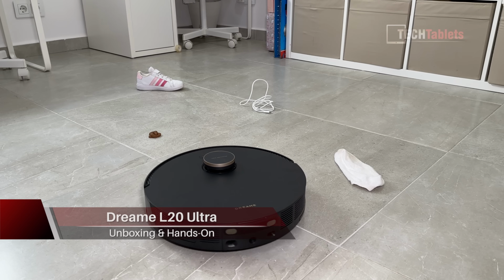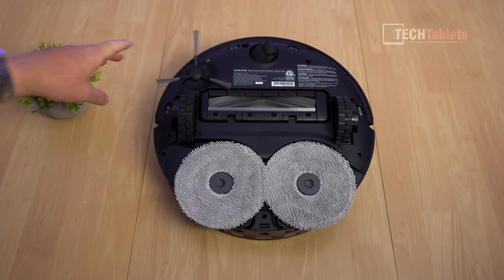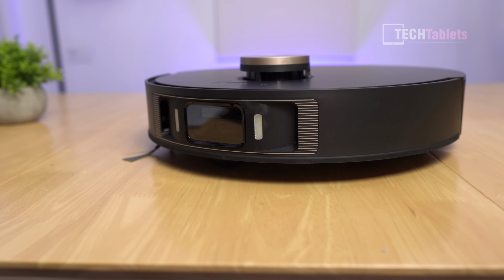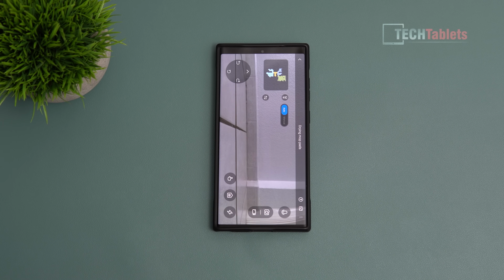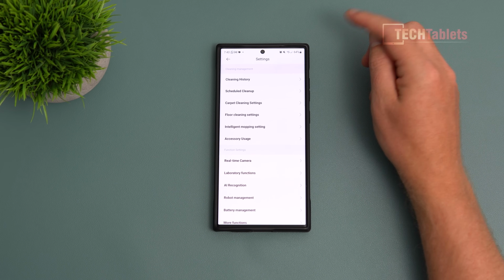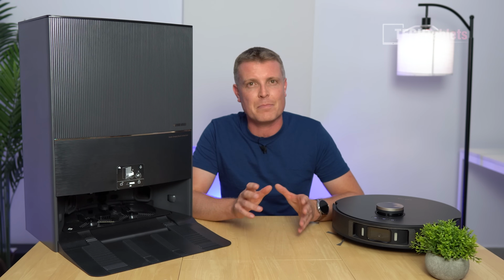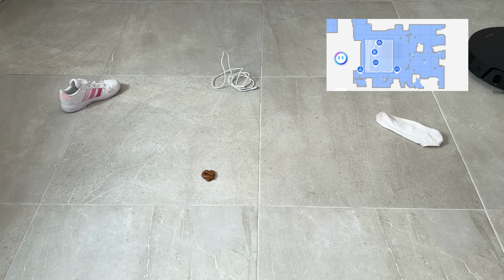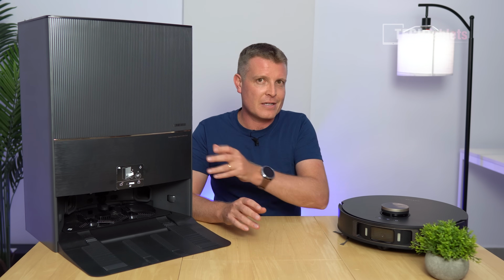Dreame L20 Ultra Review - The Most Advanced Robot Vacuum Tested!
Dreame L20 Ultra has mop extend, Ai obstacle avoidance, auto empty, and wash.

00:00 - Intro
02:02 - Unboxing
02:26 - L20 Ultra features
06:21 - The auto clean and empty station
08:23 - Dreamehome app and features
12:42 - How it cleans with mop and vac cleaning tests
17:13 - Ai obstacle avoidance test
17:56 - Final verdict with Pros and Cons